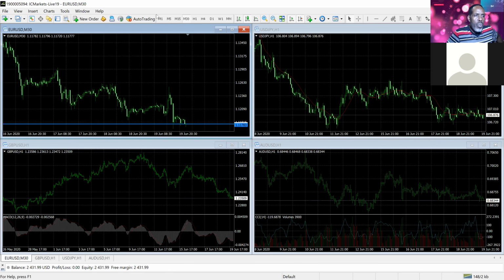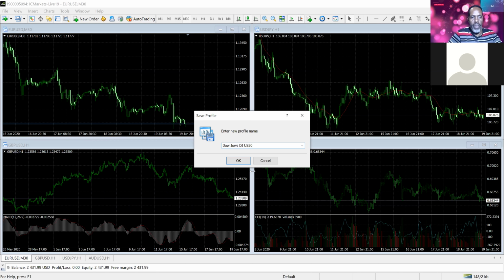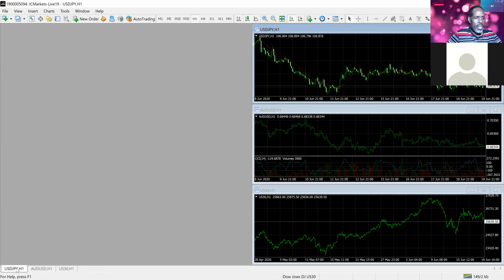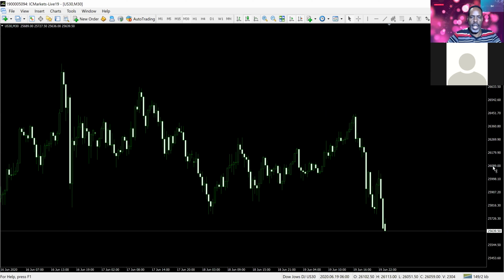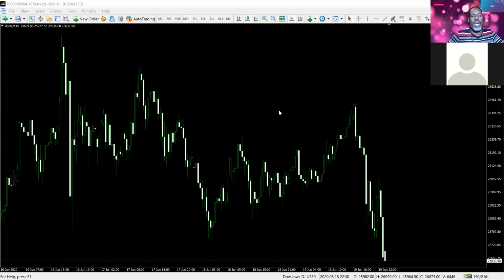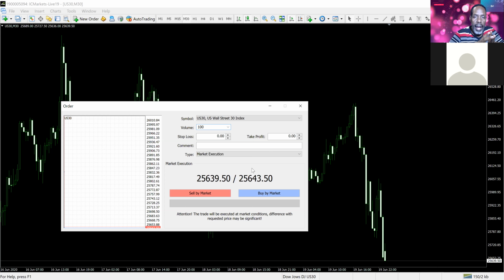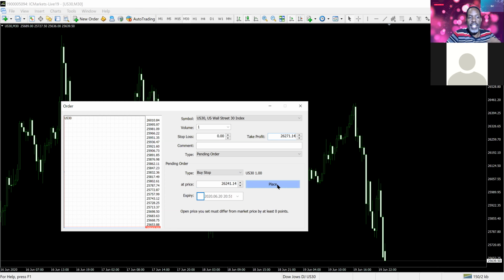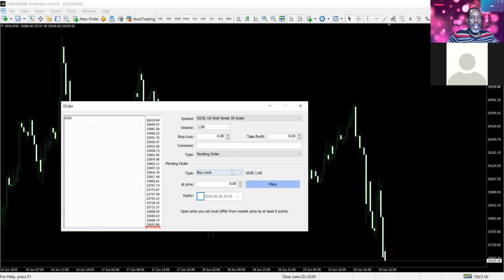How to Place Pending Buy Stop and Sell Stop Orders on MT4